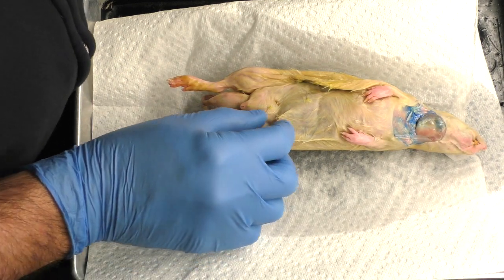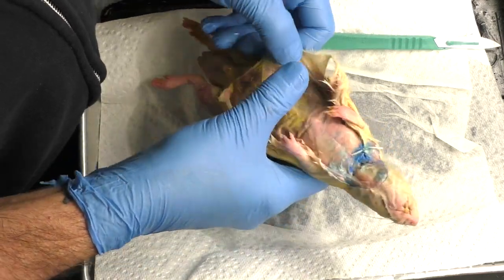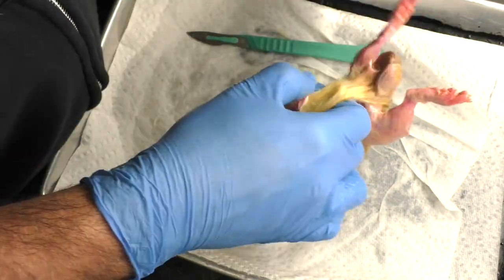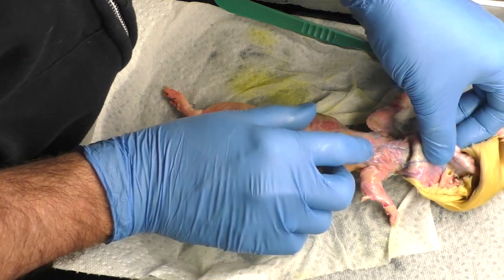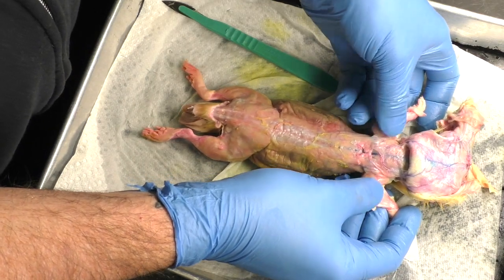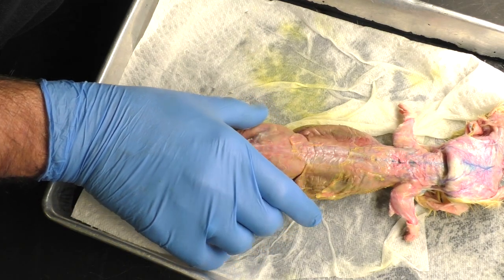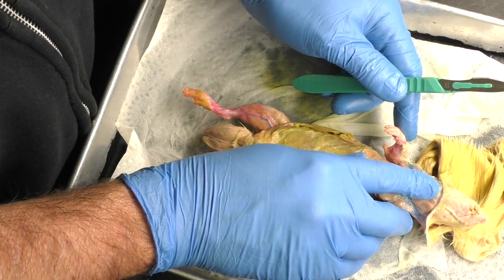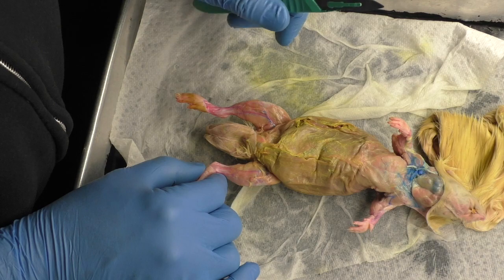Rat Dissection 3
Major muscles